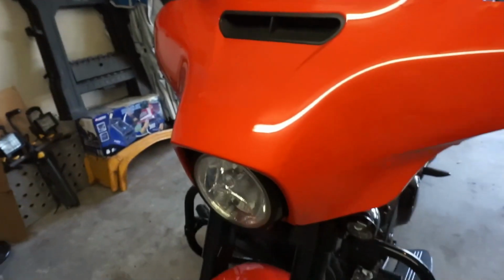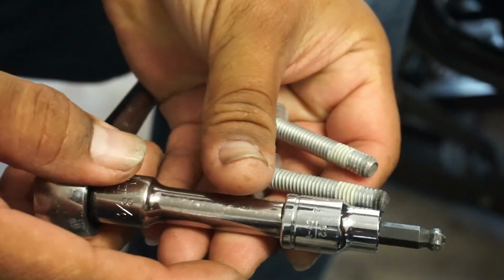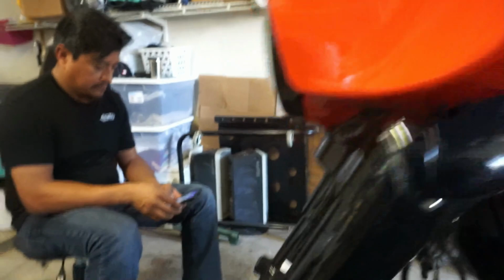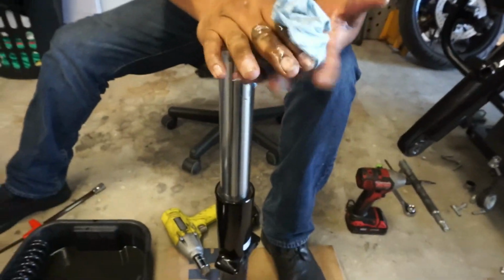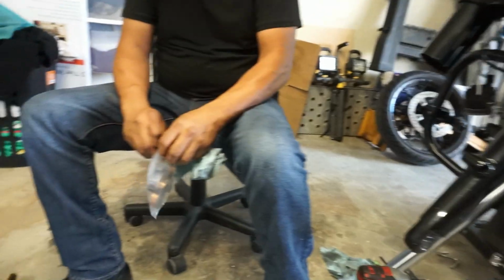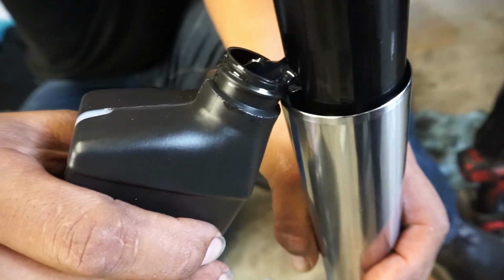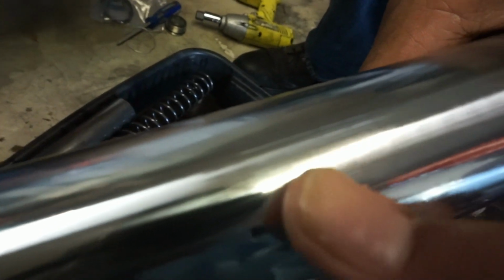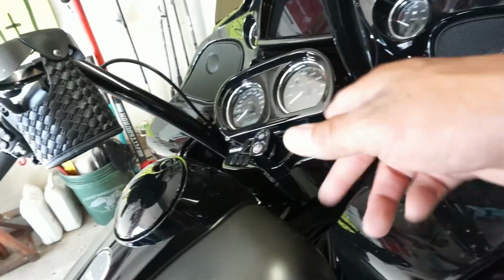Suspension Technologies | FRONT SUSPENSION INTSALL | H2 PERFORMANCE | BEST Suspension for HD.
Code: KTV

                          KNUCKLESTV

Check out BAD BOYZ CYCLEZ
Ceck out their Instagram.

Make sure yall follow @braaaptowncrew on instagram.